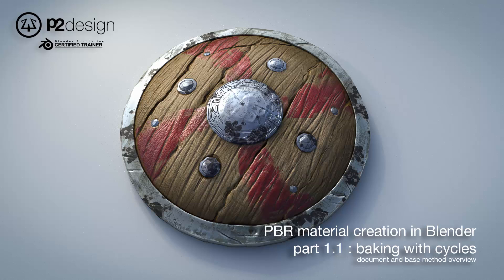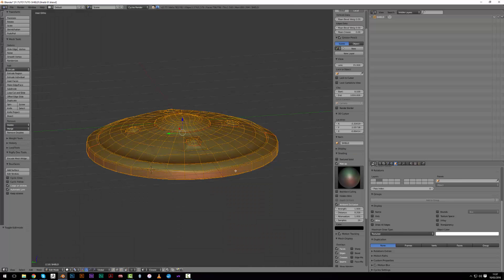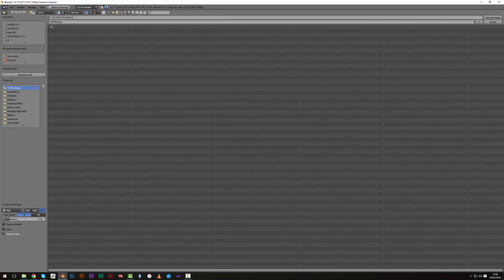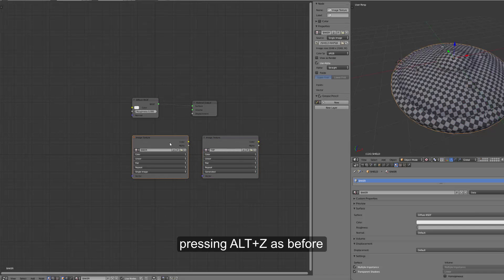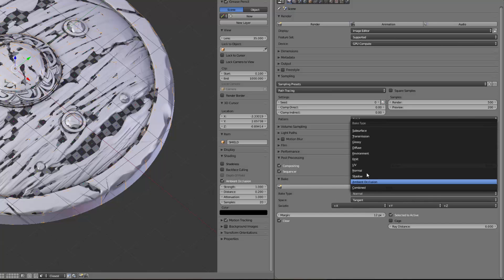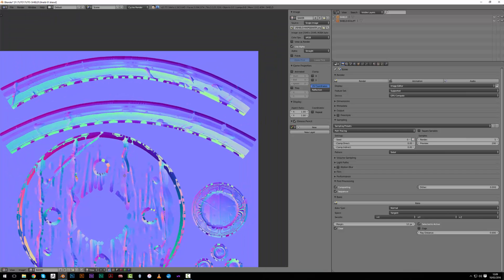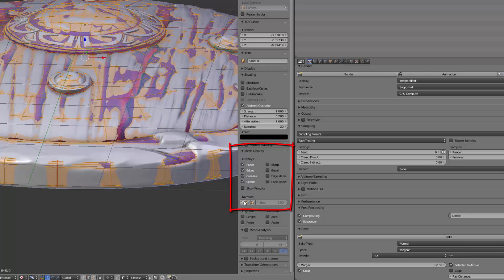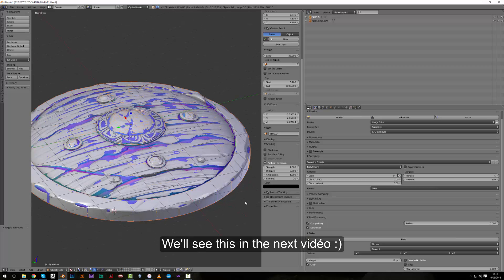PBR MATERIAL CREATION IN BLENDER PART01 01 DOCUMENT AND BASE METHOD OVERVIEW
Hi Everyone,

In this tutorial I will show you how to texture and generate nice PBR material entirely in blender from a dyntopo sculpt and a base retopo mesh.

In this part one we'll get an overview of the document and the basic baking method.